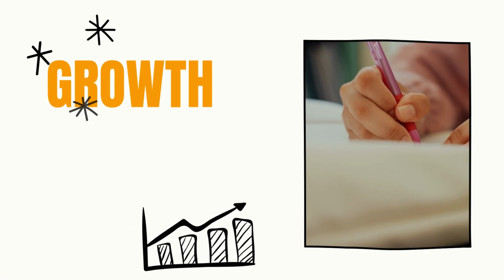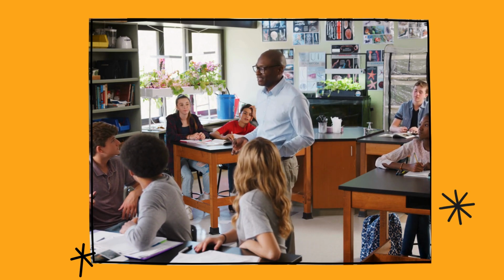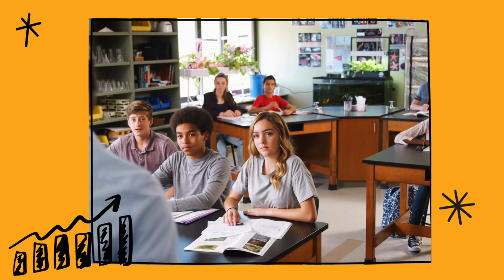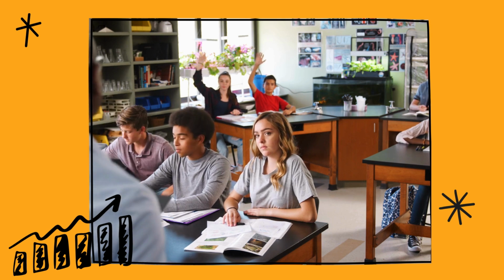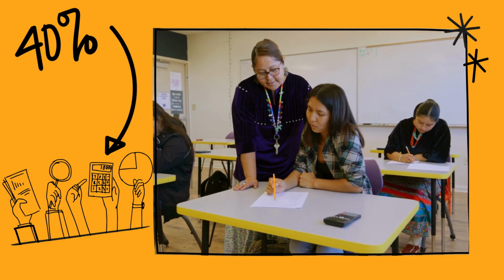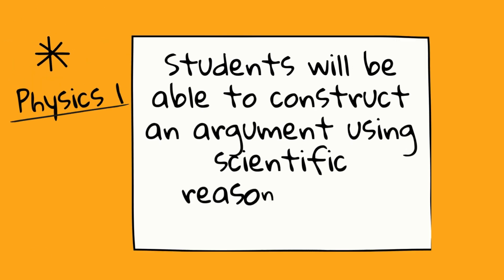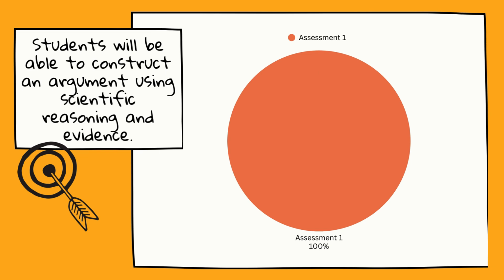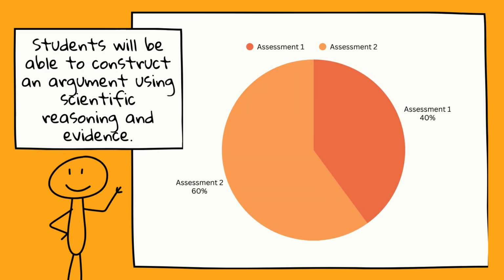Growth Over Time Average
This video explains the calculation of growth over time (otherwise known as decaying average).